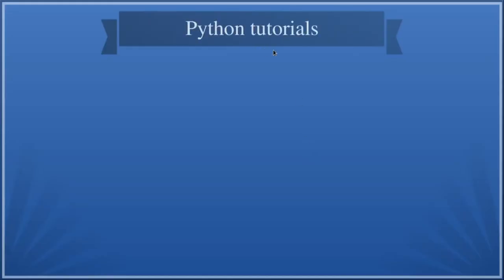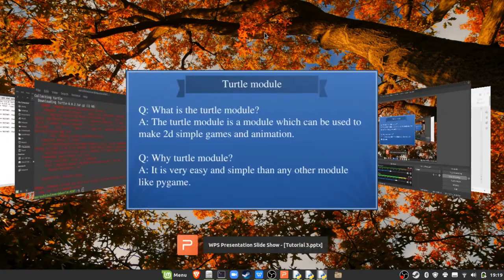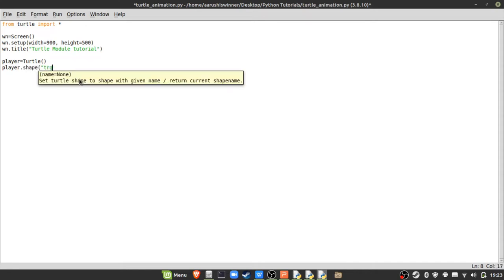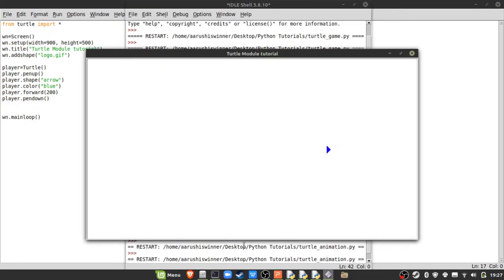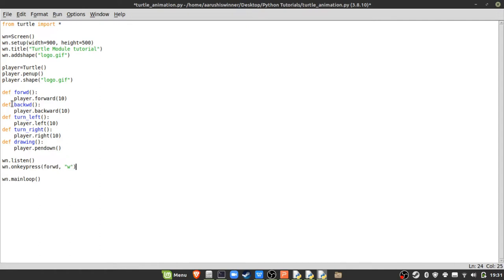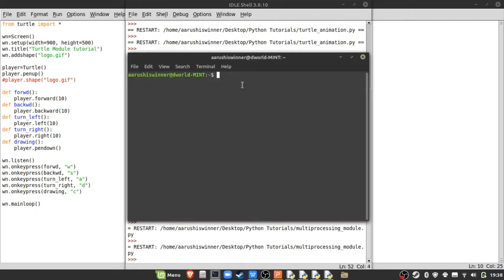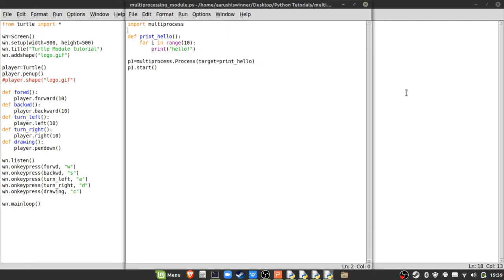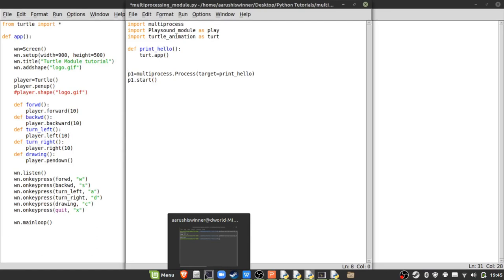Learning Python | Day 3 | Using modules | Aarushiswinner Yo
So guys whatsup here is my new video. I hope you guys like it.

Gear:
Laptop: lenovo G570, Fujitsu Lifebook AH502
Webcam: USB 2.0 PC camera (not in use) lol
Mouse: Logitech
Headphones: Tech-com TTPL-HP-360USB
Intel core: i3-2350M, Pentium 2020M
Os: Windows 10 Pro, Linux mint 20.2 Uma

Recording software: Simple Screen Recorder

Timestamps:
00:00 Intro
00:24 What we learned previously
00:44 Today's topics
01:27 Playsound module
04:23 Turtle Module
20:22 Multiprocessing module
33:05 Turning of sound played by playsound
33:16 End
33:27 Outro